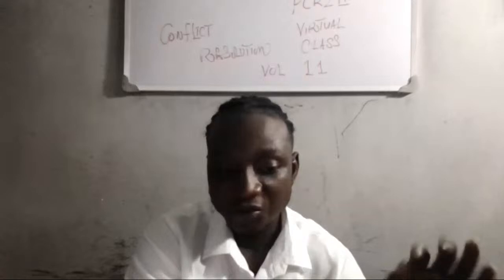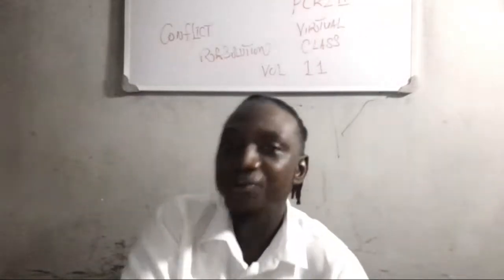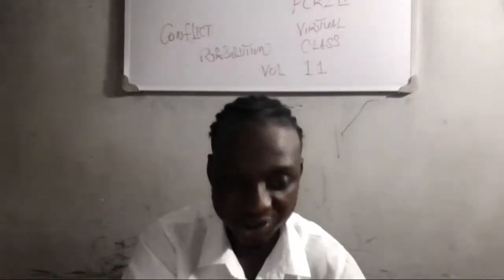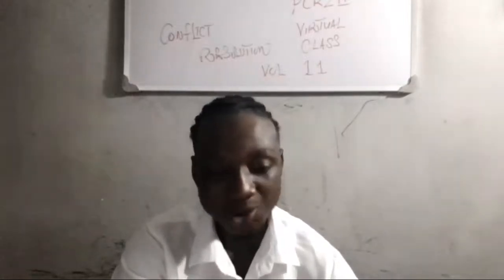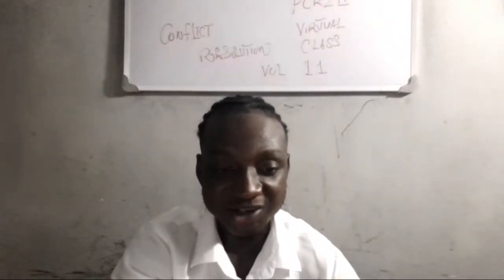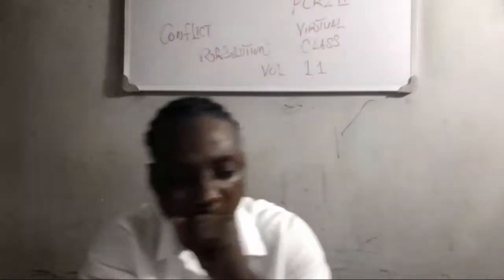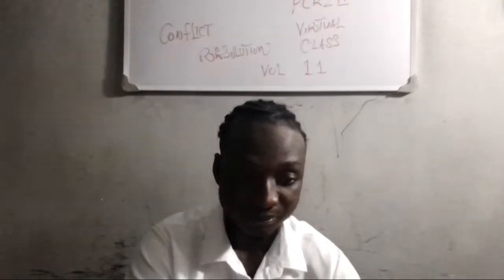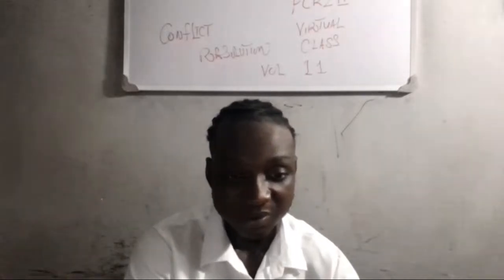CONFLICT RESOLUTION | PCR271 | VOL 11